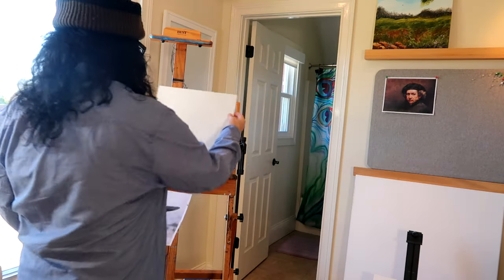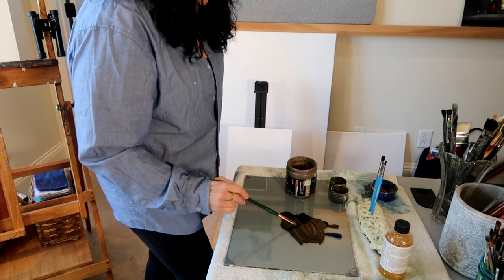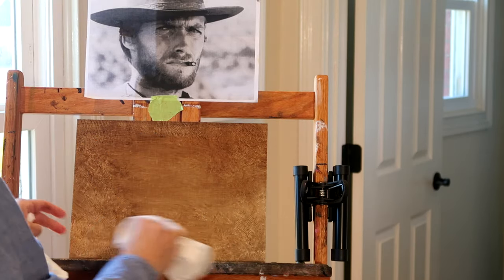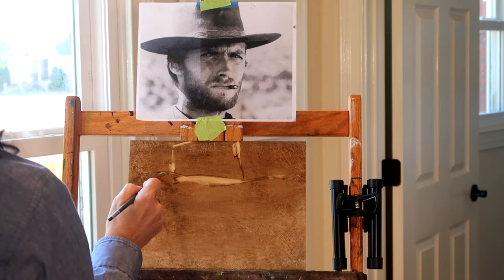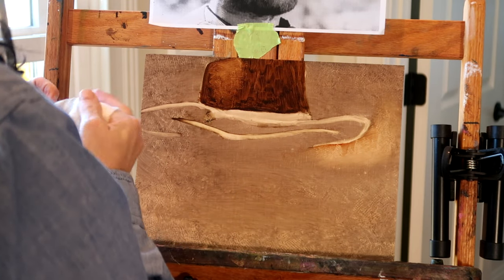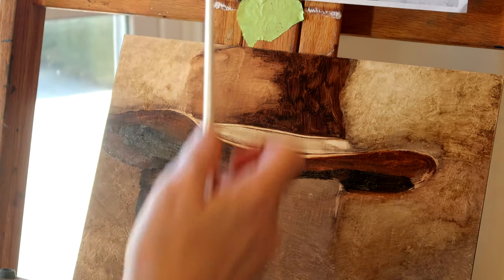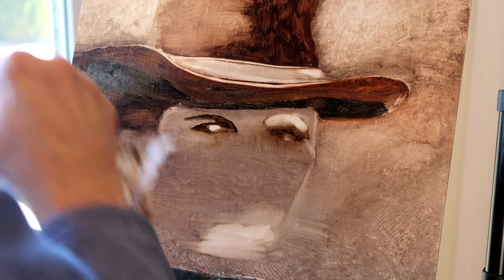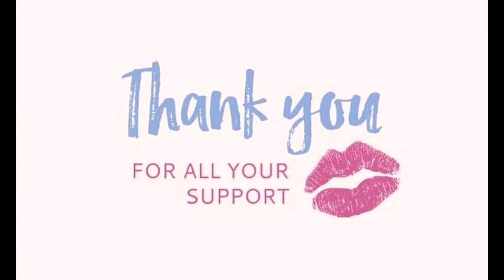Clint Eastwood PORTRAIT DEMONSTRATION in Oil Painting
In today's video, I am sharing with you my oil painting technique, I use when painting an oil portrait in Sepia oil paint. I am painting Clint Eastwood, I hope this "made your day"
I wanted to share this process with you. It is fast as you use a limited oil paint palette.
So just a little Clint Eastwood portrait painting  in oil paint for ya today!  Clint is painted on linen, 9X12 and is FOR SALE FOR $150.00 ArtbyPonayota
Much Love,
YotaStyle

I use Rakuten for cash back on most purchases, you can too!

*Centurion Deluxe Oil Primed Linen Canvas
*Artists' Grade Gamsol Oil
*Winsor & Newton Winton Oil
*ZenART Oil & Acrylic Paint Filbert-Brushes – 6pc Professional Brush Set
*Winsor & Newton Winton Oil Colour Paint
*Canvas Panels
* Gamblin Artist Oil Colors Introductory
*French Easel
*Refined Linseed Oil Size: 32 oz
HAPPY PAINTING!

CHRISTMAS SALES SALES SALES
COACH SALE COACH SALE
*Trail Bag
*Trail Bag
*Jade Messenger With Patchwork
*May Tote
*City Tote With Leopard Print WOW!!!
*Rowan Satchel With Leopard Print WOW!!!
*Riley Top Handle 22
*Central Tote
*Kisslock Coin Case
*Multi Floral Bag Charm
*Shearling Earmuffs
*Shearling Earmuffs
*Signature Chain Cat Eye Sunglasses
*Jewel Bootie
*Corner Zip Wristlet With Rainbow Horse And Carriage

TORY BURCH SALE TORY BURCH
*MILLER METAL-LOGO CLUTCH
*FLEMING SOFT CLUTCH
*MINNIE TRAVEL BALLET FLAT, QUILTED LEATHER
*KIRA CHEVRON CARD CASE GREAT GIFT IDEA!
*JESSA LOAFERS (MY FAVORITES, LIKE MINE)

REBECCA MINCOFF SALES SALES
*Animal Printed Masks, Set of 5 GREAT GIFT!
*Large Card Case With Charm
*Edie Nylon Jumbo Flap Shoulder Bag LOVE THIS ONE!
*Ruched Nylon Clutch
*Leo Clutch
*Chevron Quilted Jumbo Love Crossbody
*Edie Top Handle Satchel

AMAZING AMAZON FINDS!
*Teeth Whitening Strips
*Pearl Bead Short Handle Strap
*Fedora Hat
*Strap Handbag Chains Accessories Purse Straps
*Funky Fedora
*Shark Vacuum Mop
*Instant Pot Duo Evo Plus Pressure Cooker 9 in
*Hard-Boiled Egg Boiler Cooker with Auto Shut-Off and Buzzer,
*Winter Crochet Bucket Hat
*Leather Quilted Shoulder Bag
*Chain Quilted Tote
*Womens Oversized Clutch Bag

THE FOLLOWING GEAR WAS USED TO MAKE THIS VIDEO:
■ Canon G7X
This video was edited with Magix Vegas.